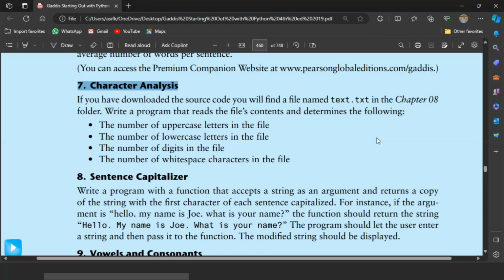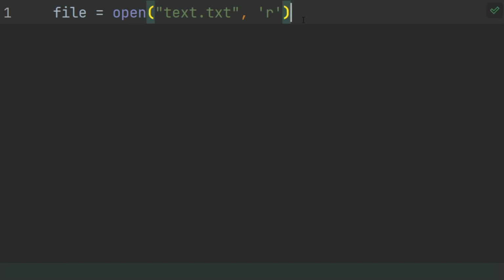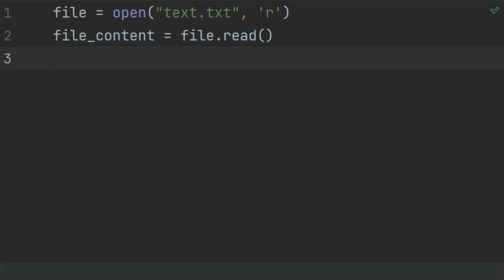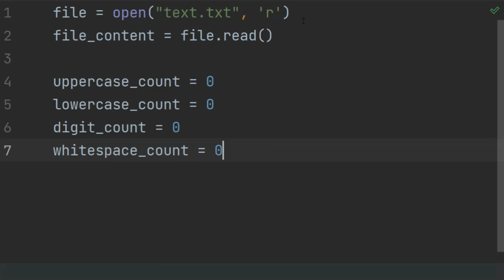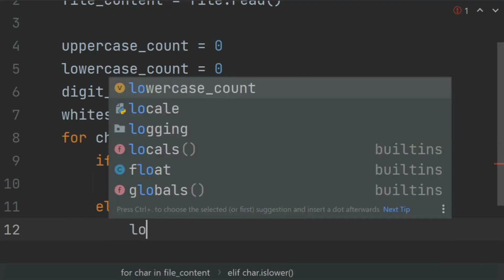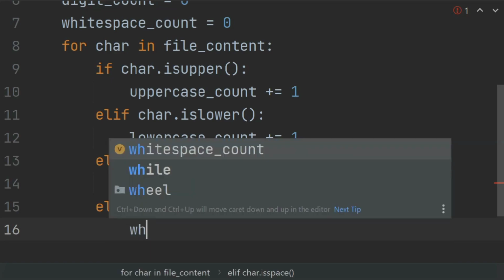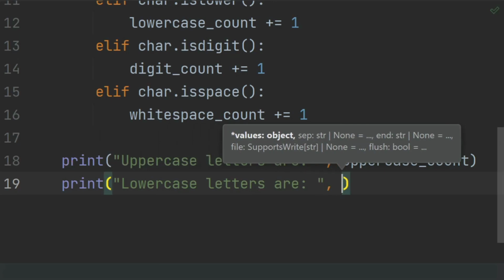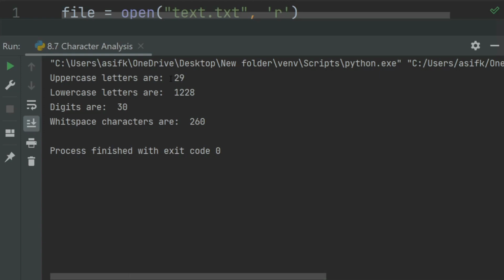Starting Out With Python Chapter 8 Exercise Program 7 Character Analysis of Text file Python project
Character Analysis of text file in Python Program
get number of uppercase letters in the string or text file
get number of lowercase letters in the string or text file
get number of digits in the string or text file
get number of whitespace characters in the string or text file
Get Average Number Of Words Per Sentence in the text file
python for beginners: exercise
how to search for character in string python
how to iterate through string in python
how to find the length of string in python
how to convert string to upper case python
how to convert string to lower case python
how to check string contain digits python
how to check string contains alphabets
strings practice exercises python
Strings python tutorial
Strings python exercises

Strings Functions in python

Python Tutorials
python programs
Python
Python Exercise Programs
Python exercises
python programs

Python Tutorial
Learn Python
beginners python project tutorial  Python beginners Practice Programs
How to make File Reader Python Program
Python Exercise Programs
how to read from text file in python
Python Programming Exercises
math operations on data read from file
Python Tutorials
python programs
Python
Python Exercise Programs
Python exercises
python programs

freecodecamp
codewithharry
mike dane
giraffe academy
apna college

Python Tutorial
Learn Python